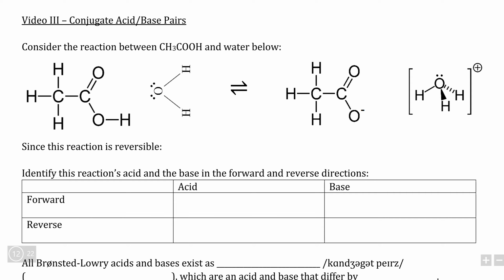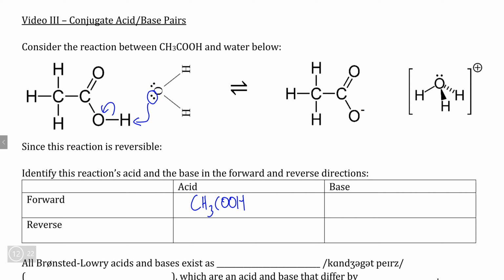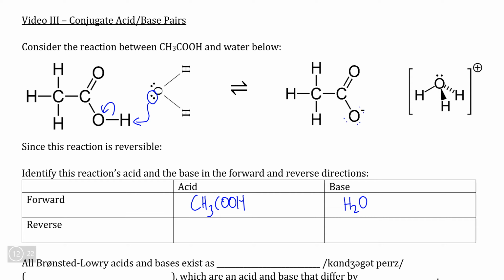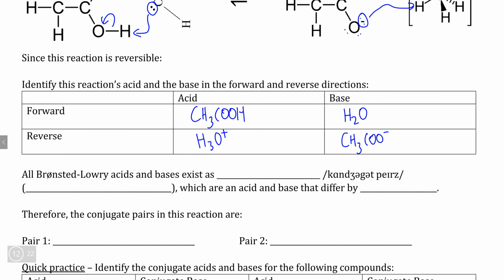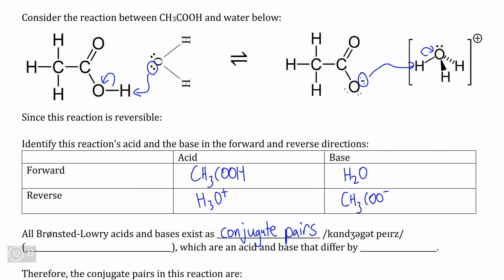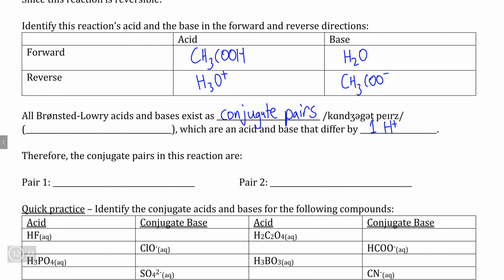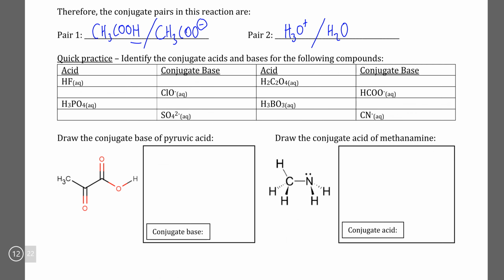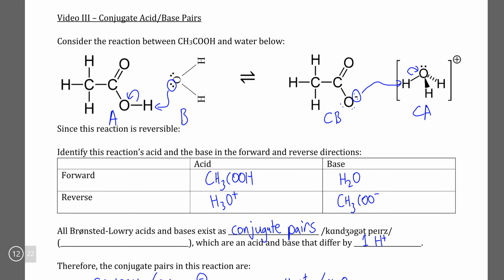Dynamic Equilibrium IX, Video III - Conjugate Acid-Base Pairs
Instructional video covering identifying conjugate acid-base pairs in acid-base equilibrium reactions.